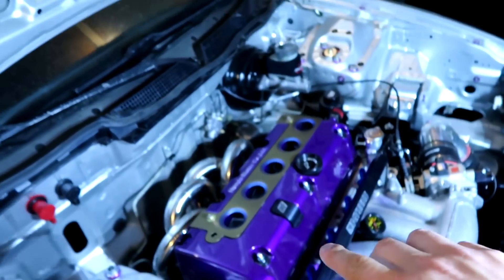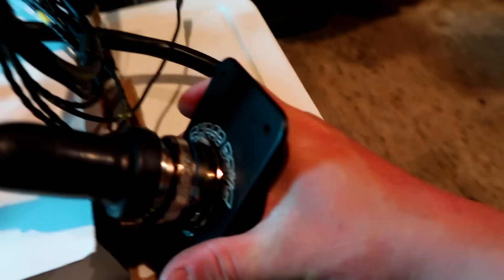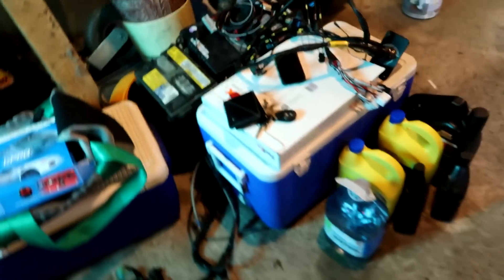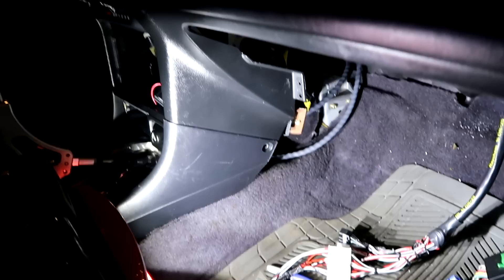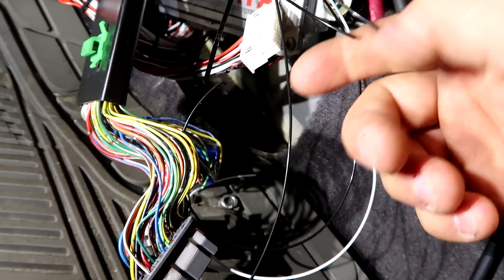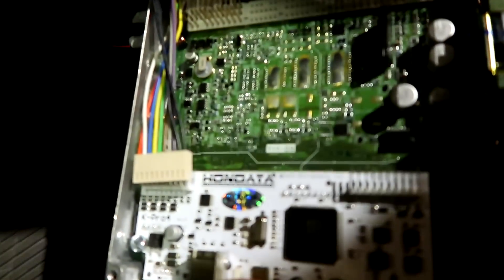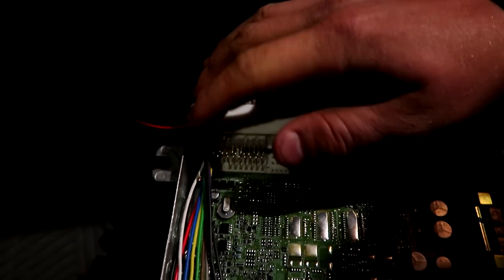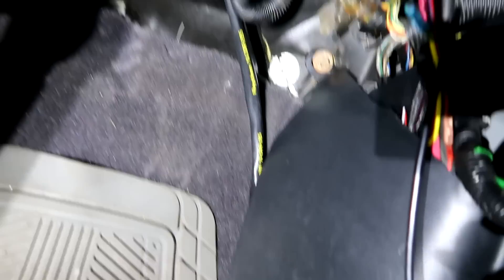PrivateSpec MilSpec K Series Tucked Engine Harness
After a 6 month hiatus, I bring you the footage I filmed 6 months ago. Installed my PrivateSpec MilSpec tucked engine harness on the K20A2

Manufacturer in today's video

Chase Bays